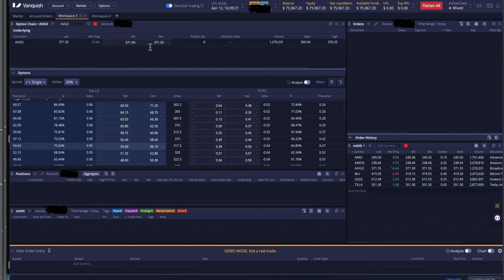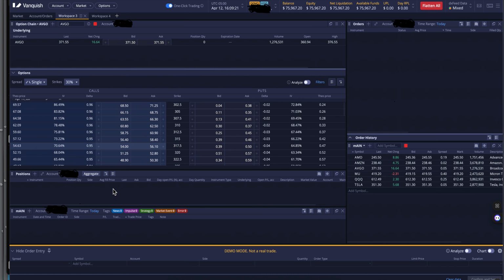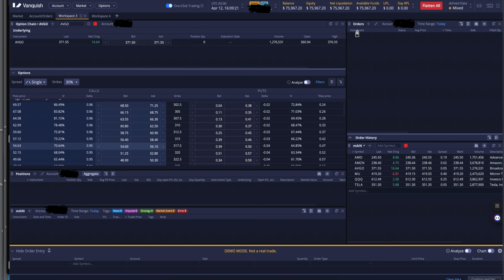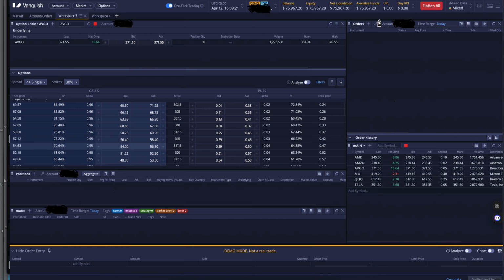Vanquish Trader full platform review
If you found my video has helped you go ahead and tap the like button so I know how I’m doing and go ahead and subscribe so you don’t miss out on powerful ideas.